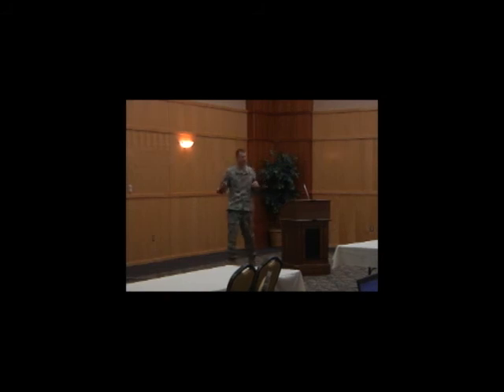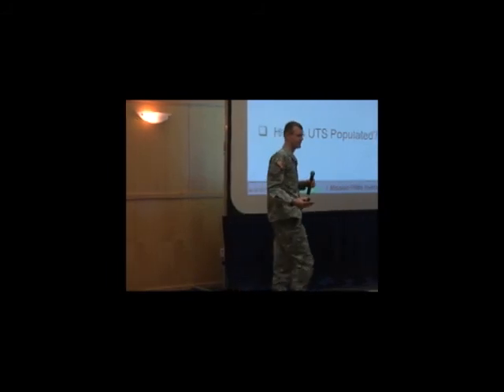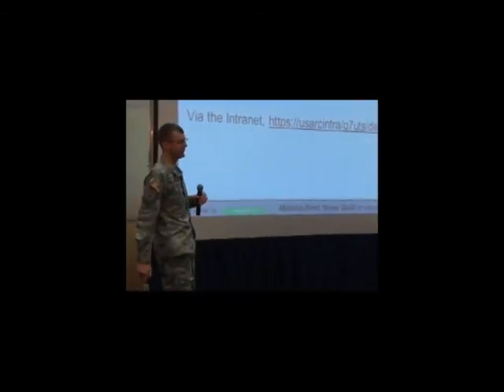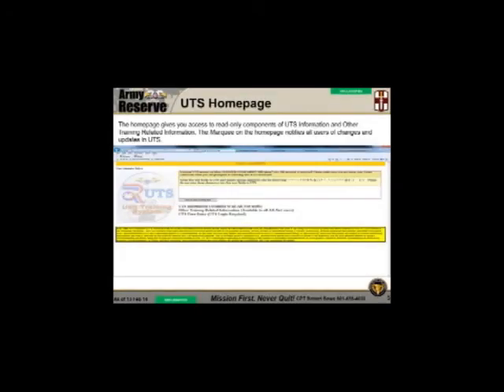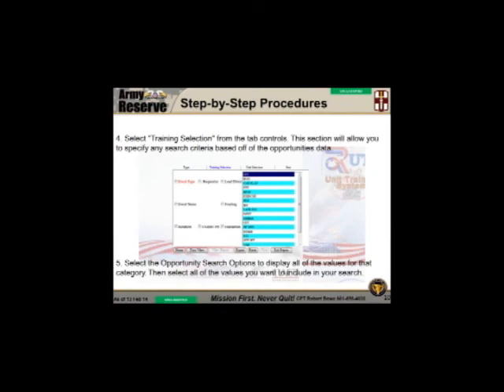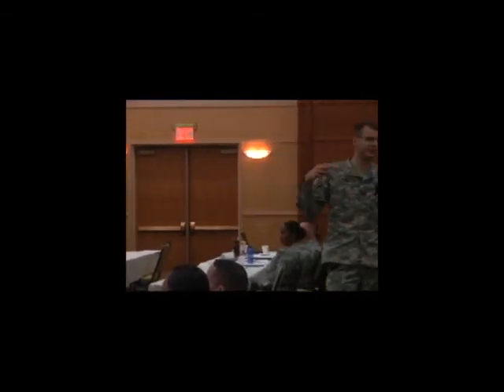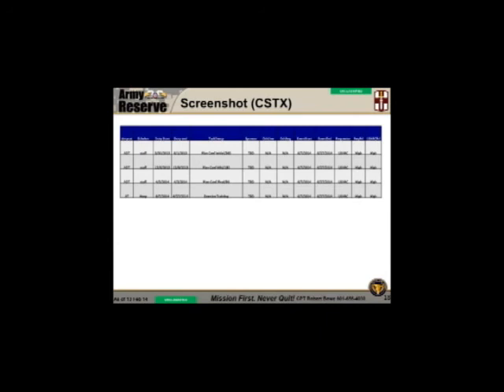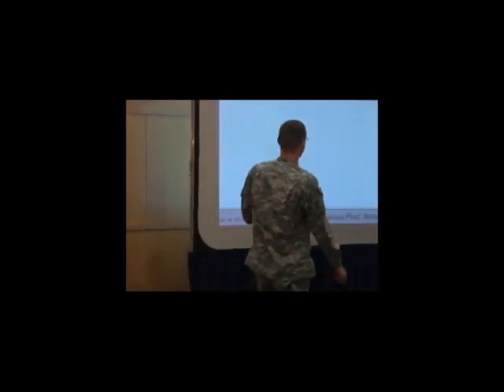807th G3 Boot Camp: Unit Training System (UTS)